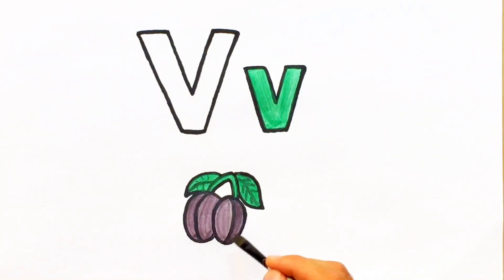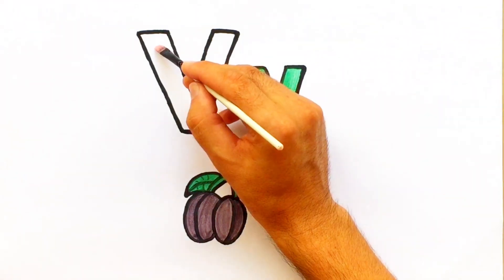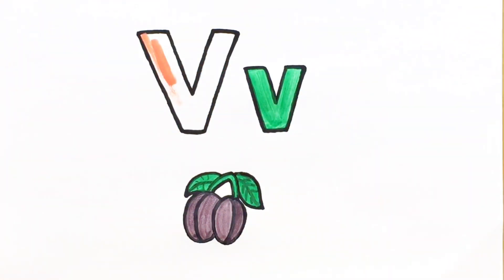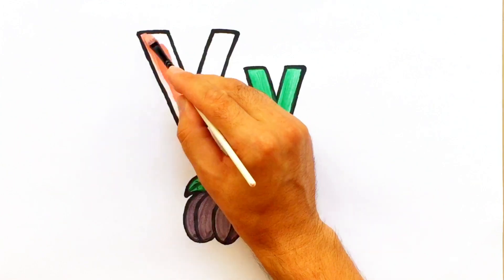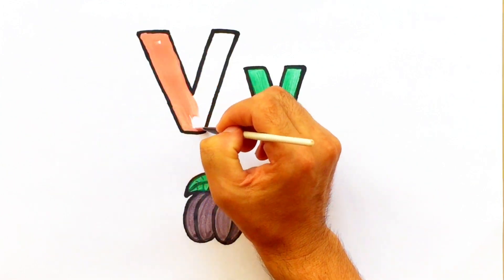How to draw the letter V for CHILDREN/Fruit draw/Alphabet drawing easy/Step by step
Draw together with the Fox Sisi with fun music)))))